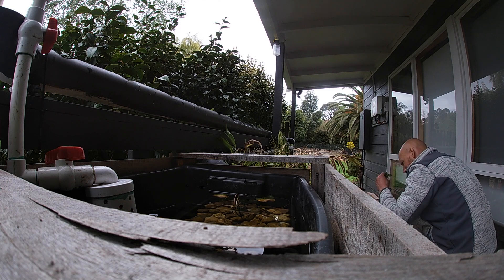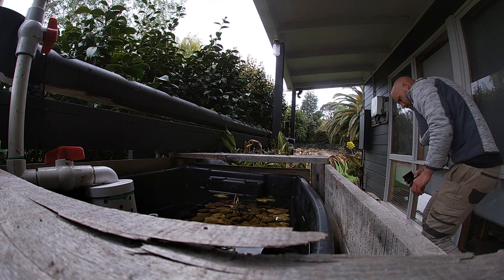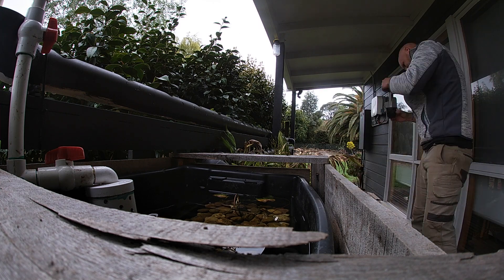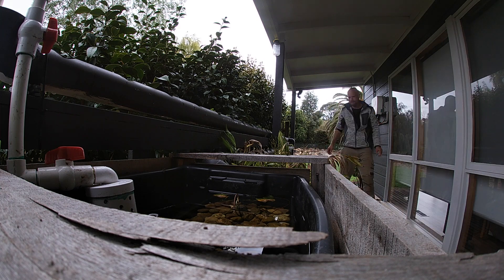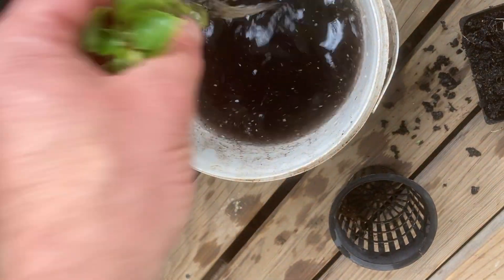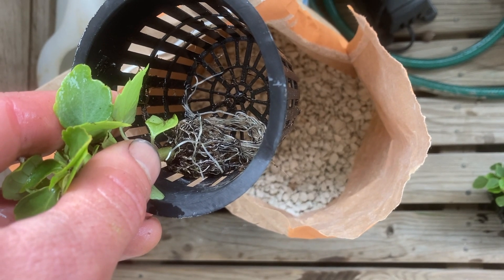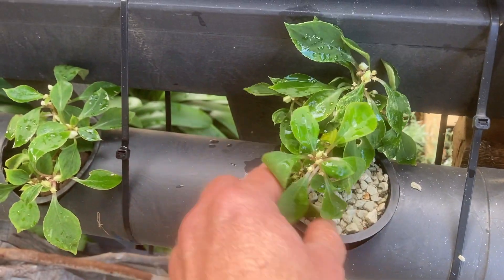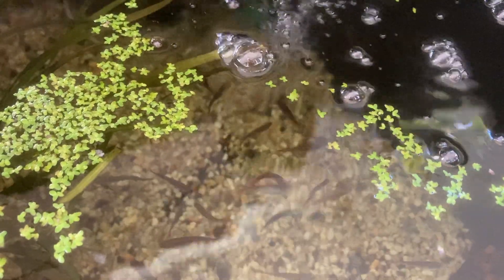Ornamental aquaponics in the anoxic pond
Just a quick update on adding some plants to the anoxic/ ornamental aquaponic pond.

These are the little baskets i use if you're interested (Amazon link)

And if using kitty litter use 100% clay, unscented and give it a test first to make sure it holds its structure. Some just crumble.